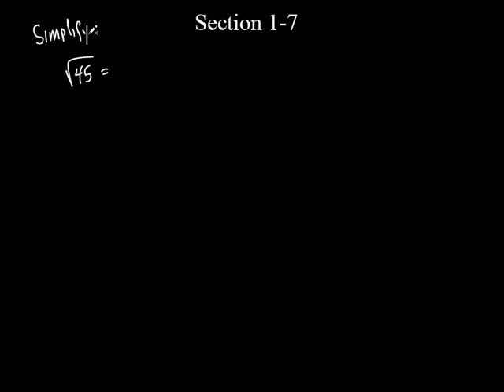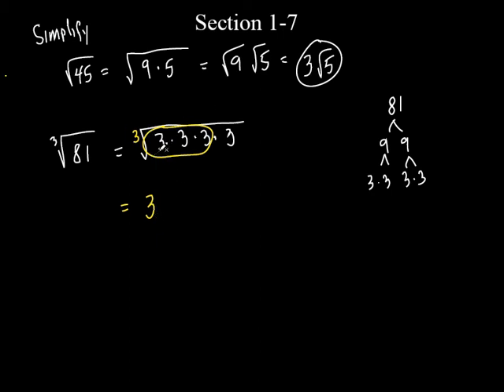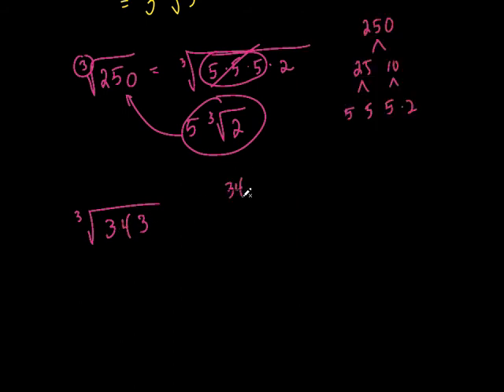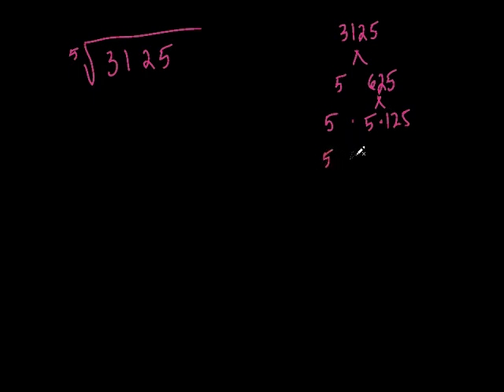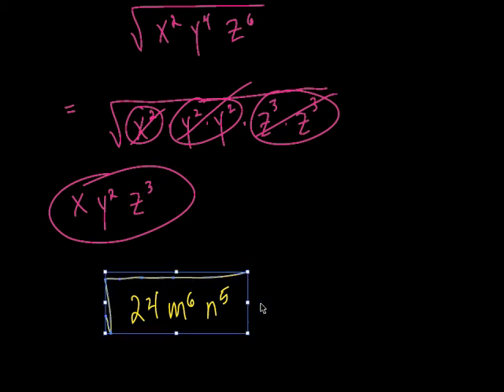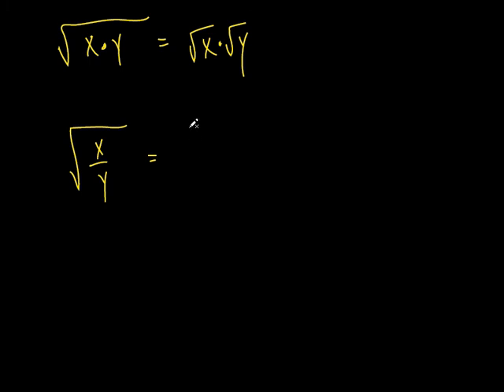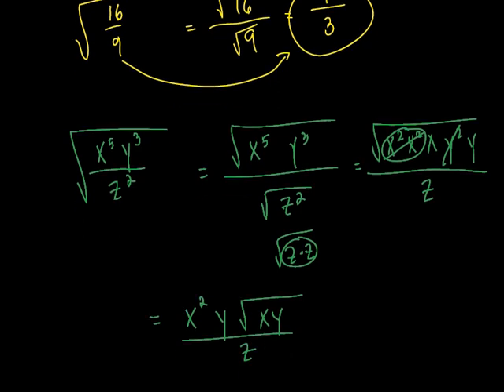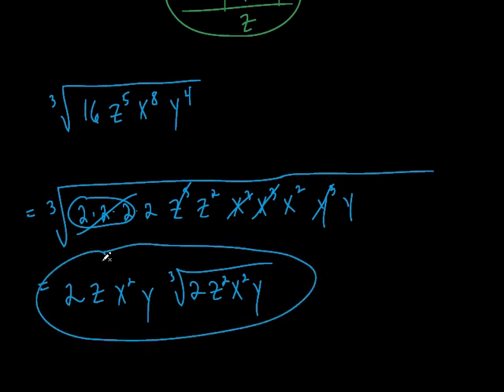1 Sec 1 7 Radical Expressionsa